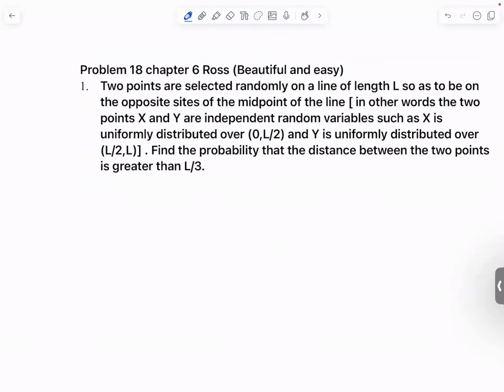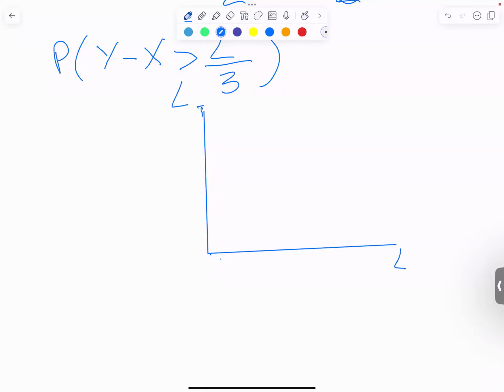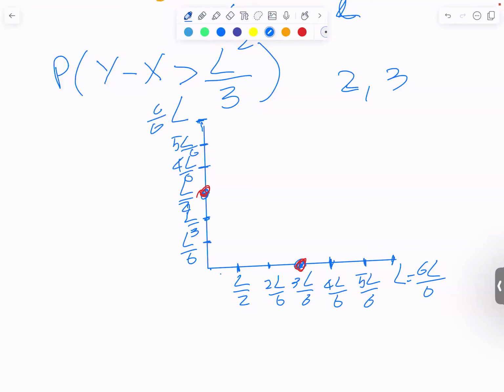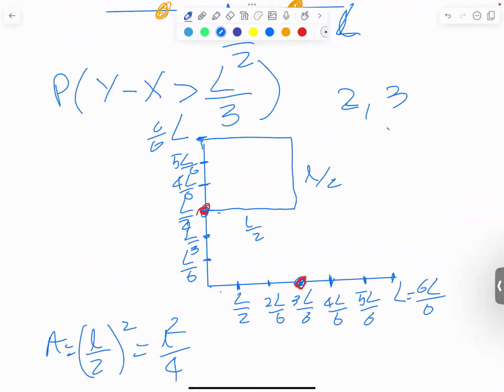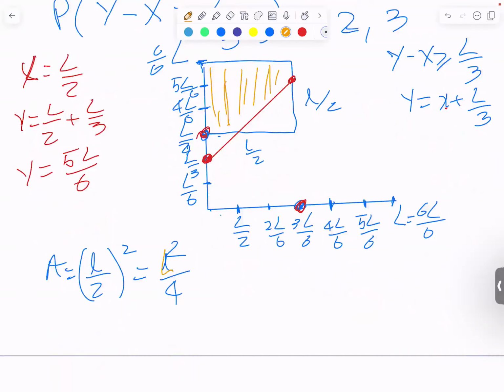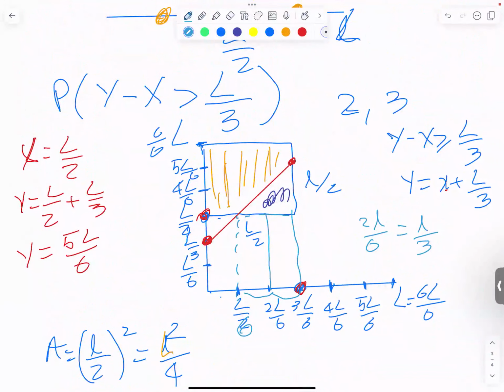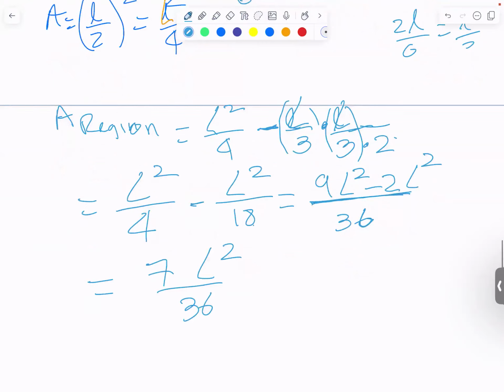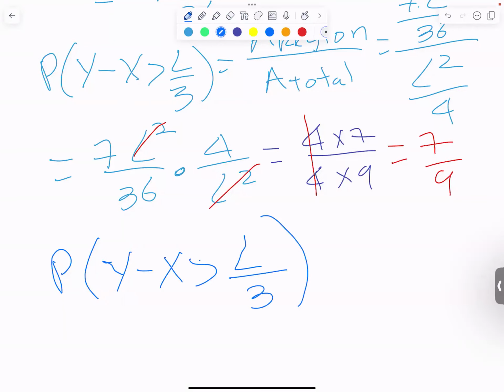Solving a probability Problem Using Geometry. Ross problem 18 chapter 6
Two points are selected randomly on a line of length L so as to be on the opposite sites of the midpoint of the line [ in other words the two points X and Y are independent random variables such as X is uniformly distributed over (0,L/2) and Y is uniformly distributed over (L/2,)] . Find the probability that the distance between the two points is greater than L/3.